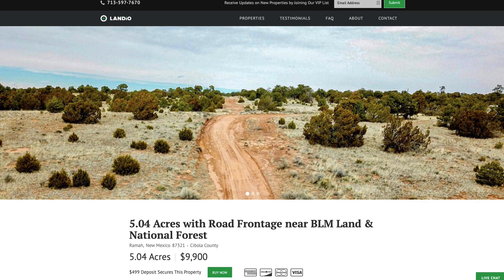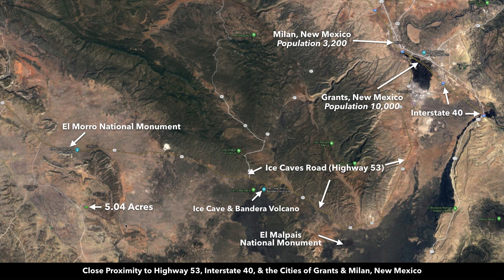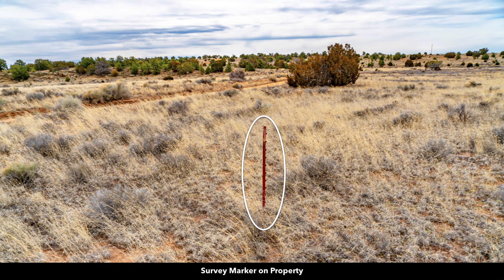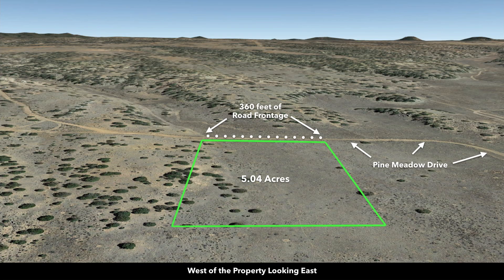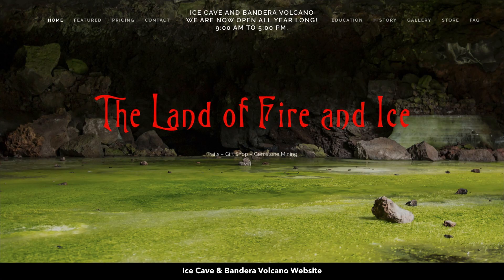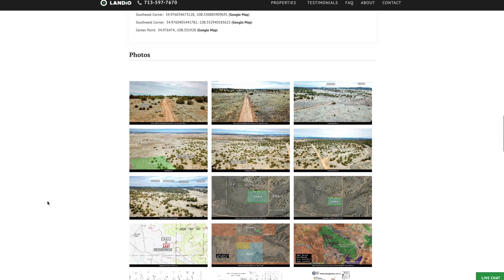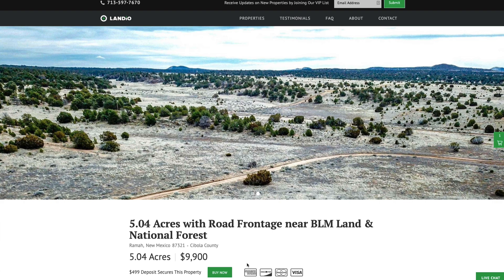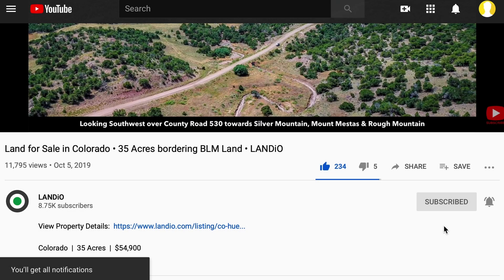SOLD by LANDiO • Land in New Mexico • 5.04 Acres with Road Frontage near National Forest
5.04 Acres of Land for Sale in New Mexico with Road Frontage near BLM Land & National Forest just 4 miles South from El Morro National Monument.

The beginning of Cibola National Forest is also located less than 10 miles to the Northeast. Forest Service 50 Road is 30 minutes from the property and connects to Forest Service Road 187, which will take you into the National Forest & Oso Ridge Lookout.

There is 360 feet of road frontage on Pine Meadow drive, providing great drive up access to the property.

The property Is level with light tree coverage on the Northern portion of the property.

Many of the nearby land owners in Pine Meadows have developed their properties with homes, mobile homes, barns, corrals and accessory buildings (see photos).

There are no minimum size limits on dwellings, as well as no restrictive types. You can live in a tent, Yurt, Camper, Skoolie or RV full-time on this property.

You can also do alternative building types like a Tiny Home, Geodesic Dome, Straw Bale House, Arched Cabin, Off-Grid Homestead, etc.

There is a community well near the entrance of the subdivision for use of Non-Potable Water.

There are light covenants in place to protect the beauty and integrity of Pine Meadow Ranches. View the covenants on the LANDiO Website.

State Land Access is just 1.3 miles away, where there is nearly 630 acres of State Land. This land is publicly accessible after the approval of a $35 Recreational Permit.

Many unique recreational opportunities exist within an hour of the property.

From the property, you are just 12 miles from historic & cultural significance at El Morro National Monument. El Morro National Monument is home to Ancient Ruins & over 2,000 petroglyphs from the pre-Columbian era. Activities here include 4 trails that offer exploration of the area.

El Malpais National Monument is 29 miles from the property and features various trails & caving opportunities.

This property is located in New Mexico’s Game Management Unit 12. GMU 12 claims to have some of the largest Elk present in New Mexico. Mule Deer can also be found in this Unit.

The town of Ramah is 17 miles from the property, where you’ll find a Post Office, Cafe, Dollar Store and High School.

The City of Grants & Village of Milan are an hour from the property. Grocery Stores, Professional Services, Hospitals, Restaurants, and much more can be found either in Grants or Milan.

LANDiO Property ID : NM_Cibola_00022

APN:  R02665

Legal Description: PINE MEADOWS RANCH Unit: 3 Lot: 27

HOA Fee: $30 per year

3 minutes to State Land

17 minutes to the El Morro National Monument

22 minutes to Ramah, NM : Population 407

30 minutes to the El Malpais National Monument

34 minutes to the Ice Caves and Bandera Volcano

39 minutes to the Oso Ridge Lookout

38 minutes to the Cibola National Forest

1 hour to San Rafael, NM : Population 1,000

1 hour to Milan, NM : Population 3,245

1 hour 2 minutes to Grants, New Mexico : Population 10,000

1 hour 10 minutes to Gallup, NM : Population 21,700

1 hour 23 minutes to Bluewater Lake State Park

1 hour 46 minutes to the the La Mosca Lookout & top of Mount Taylor

2 hours 6 minutes to Albuquerque, NM : Population 556,000

GPS Coordinates

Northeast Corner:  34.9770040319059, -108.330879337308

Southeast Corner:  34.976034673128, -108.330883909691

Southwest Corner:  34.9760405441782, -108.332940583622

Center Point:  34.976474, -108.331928